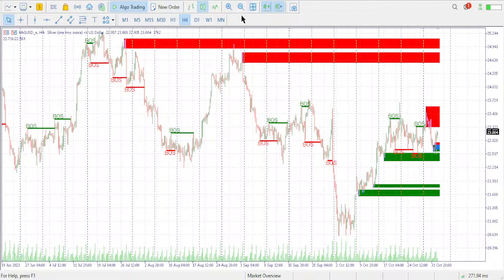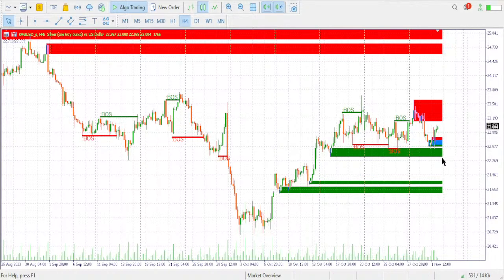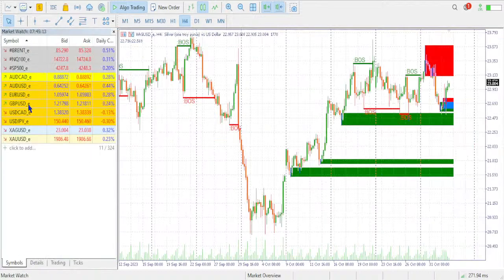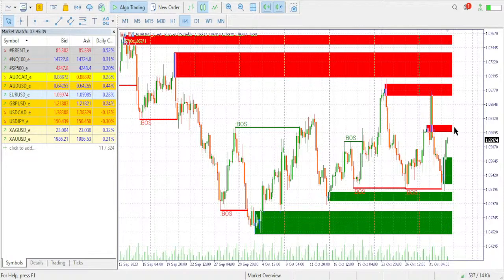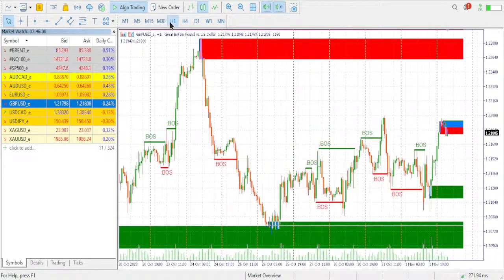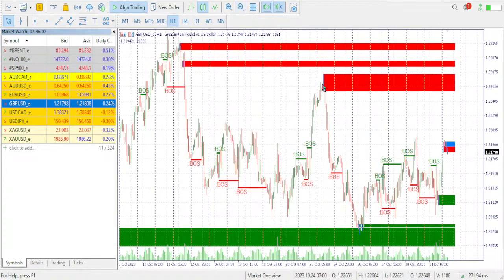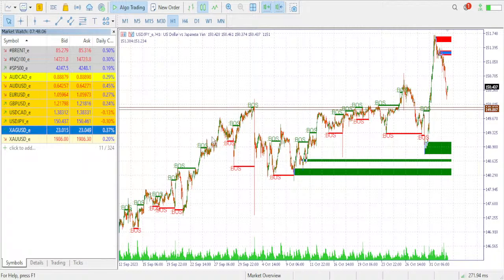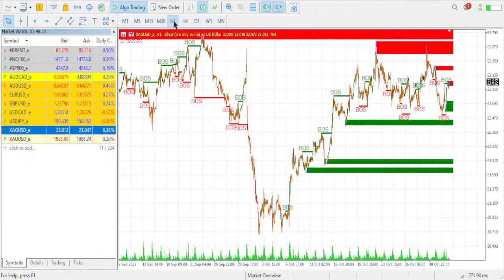Forex Forecast -2 November 2023 [FRESHFOREX.COM]